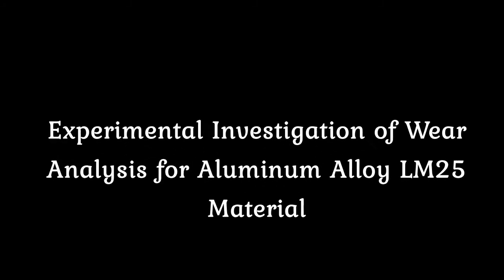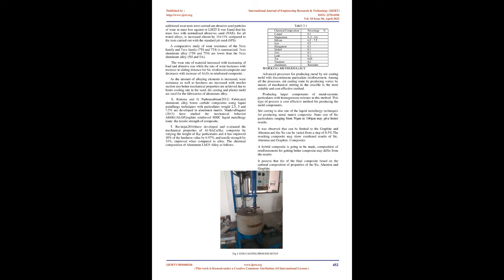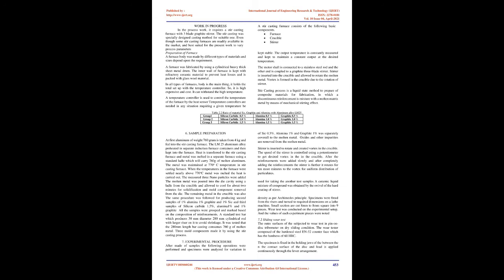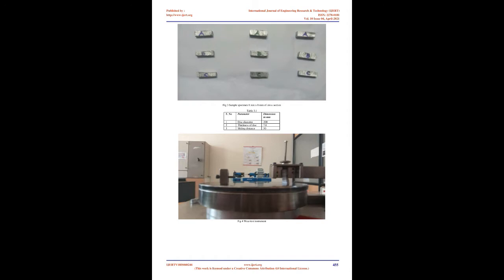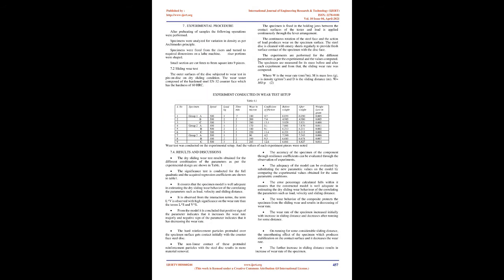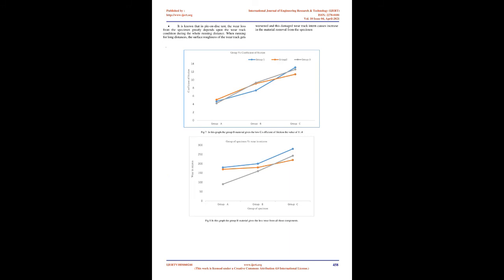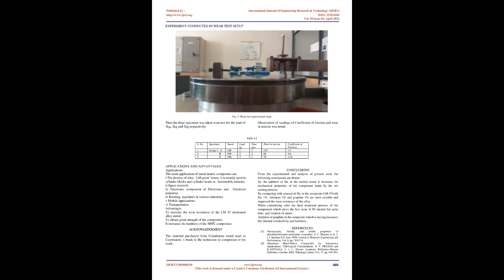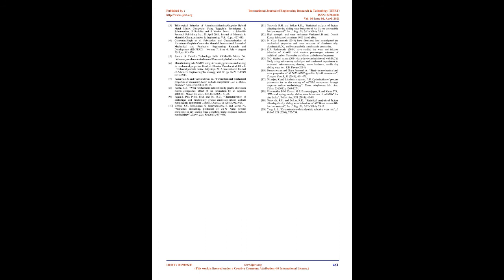Experimental Investigation of Wear Analysis for Aluminum Alloy LM25 Material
S.Selvam , Dr. D. Subramanian

Nowadays aluminum alloy materials have become more important for its wide range of applications in design flexibility, most of the automobile industries are conducting various experiments and researches to develop mechanical and chemical properties having less weight material for best cost. In this we are using aluminum alloy LM25 with silicon carbide, alumina and graphite.. These three Nano particles of silicon carbide, alumina and graphite bonded together with aluminum alloy LM25 to form a hard ceramics that are involved for wear test and widely used in applications requiring high resilience, graphite is well known used for thermal conductivity.